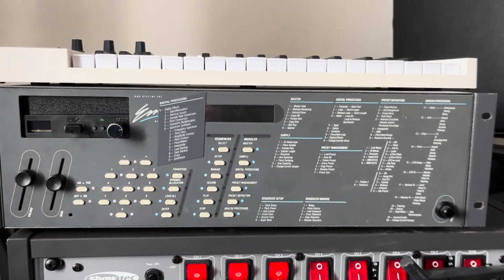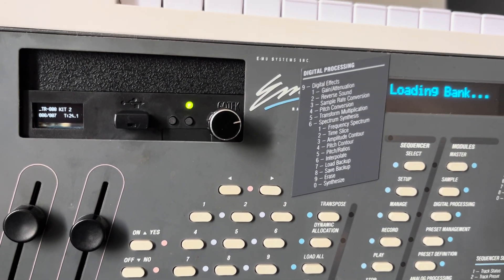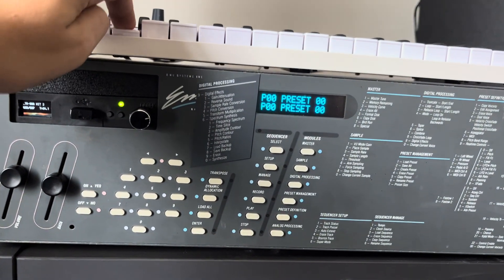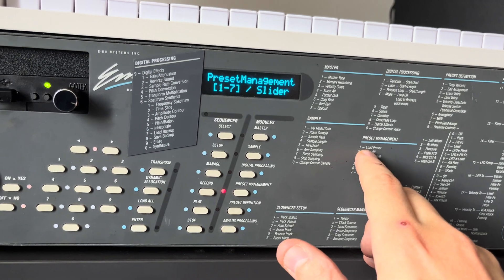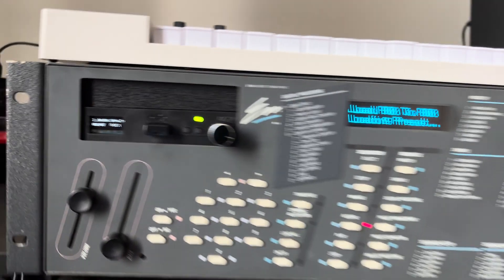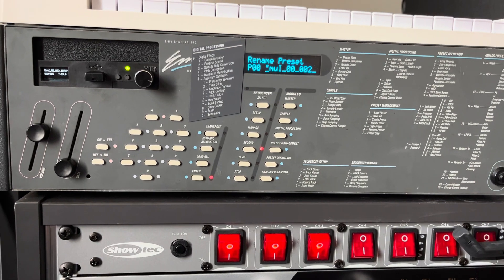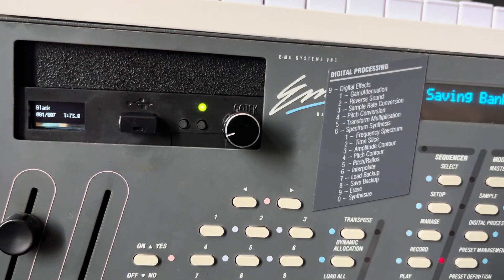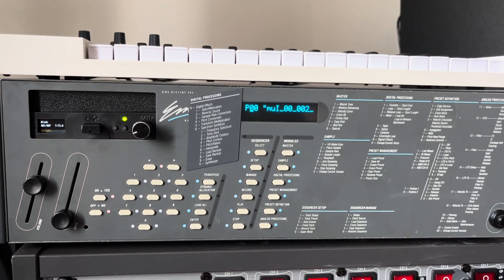E-mu Emax I with Gotek USB floppy emulator drive (FlashFloppy HxC compatible)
Quick test of the usb floppy emulator installed in a Emu Emax I workstation from 1986.

I was able to replace the old floppy drive and successfully save and load.

Extra features for USB:
√ 10.000+ sound disk files from factory and end-user legacy library
√ 2000 – Blank disks ready to being saved on.
√ SE Upgrade disk image
√ Tool to help you converting to disks format [EMXP alternative]
√ Basic documentation about usage / setup.